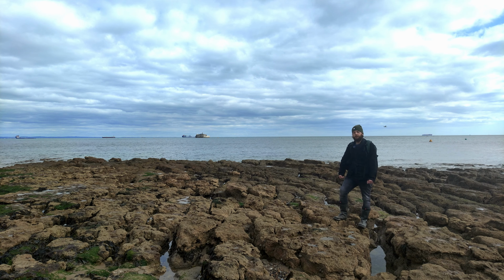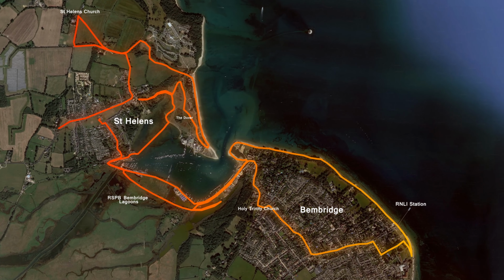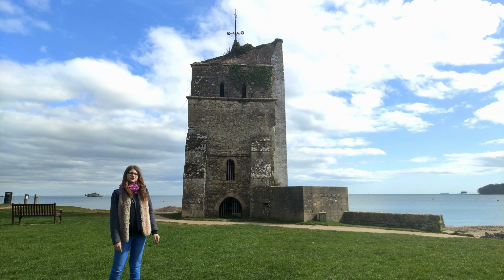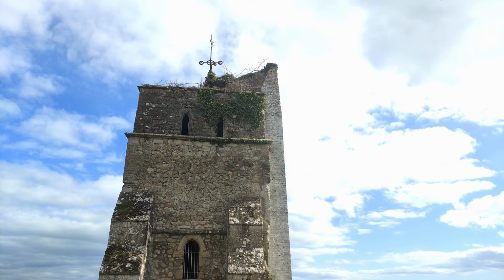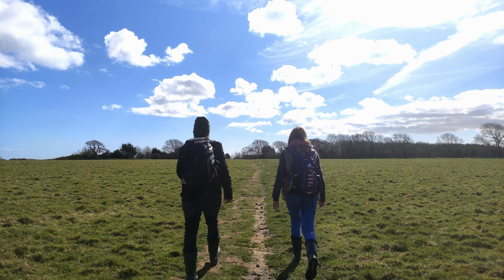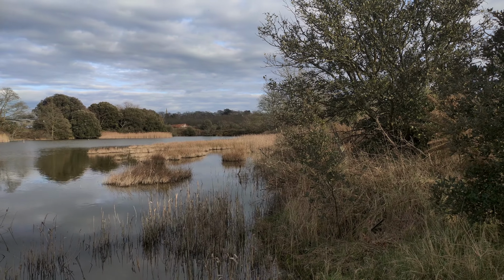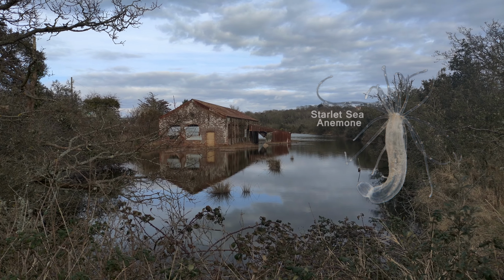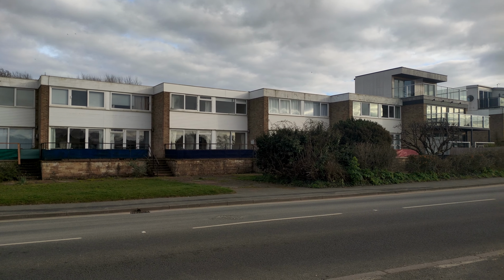St Helens to Bembridge walk - Isle of Wight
On this video we walk from St Helens on the Isle of Wight to Bembridge giving some of the history about the areas and enjoying some scenic views.